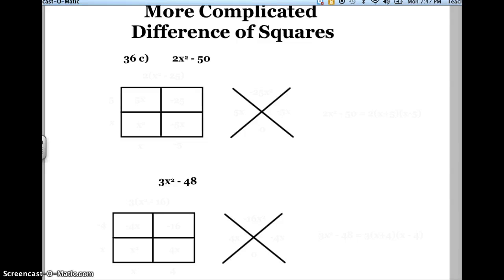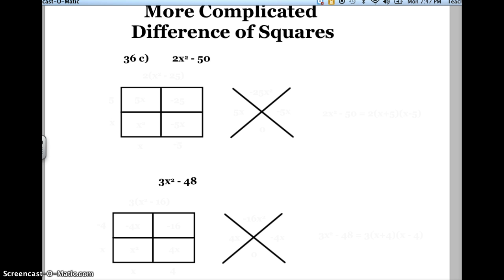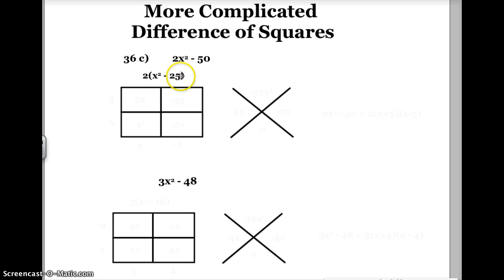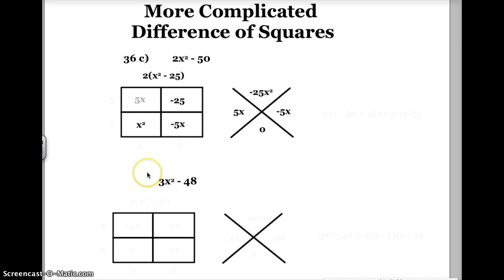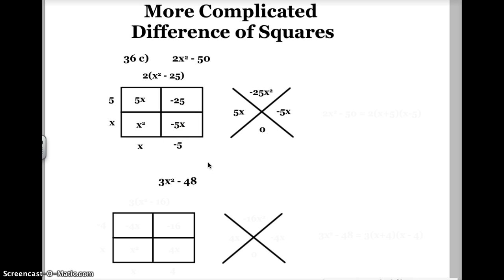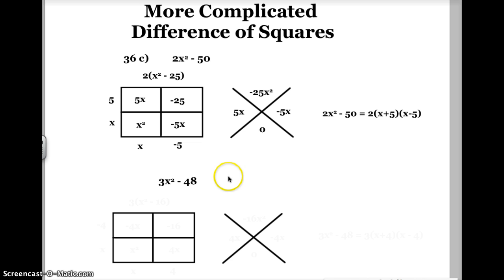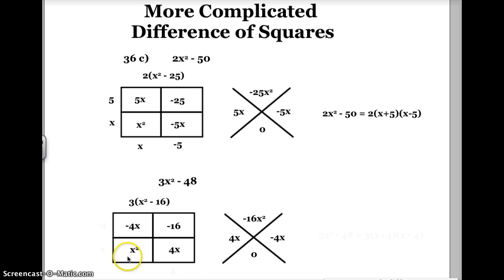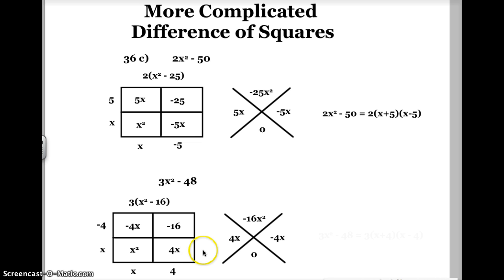More Complicated Difference of Squares